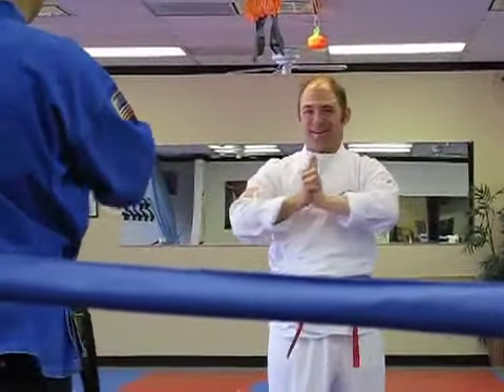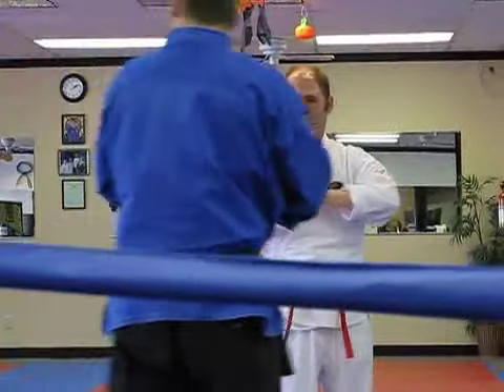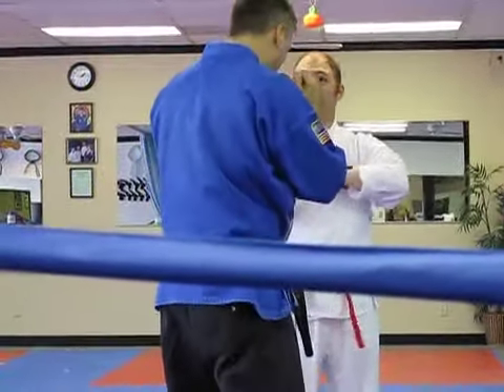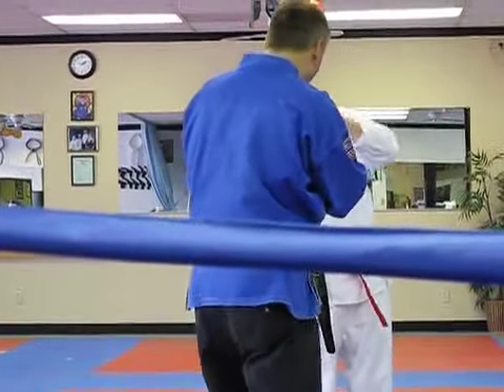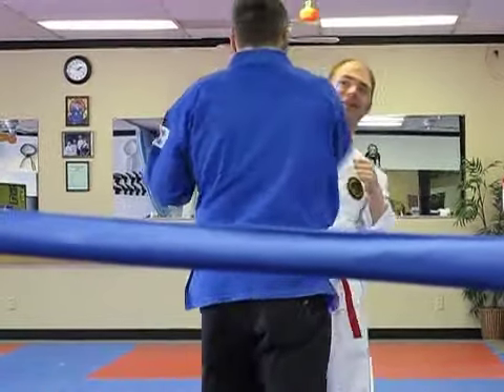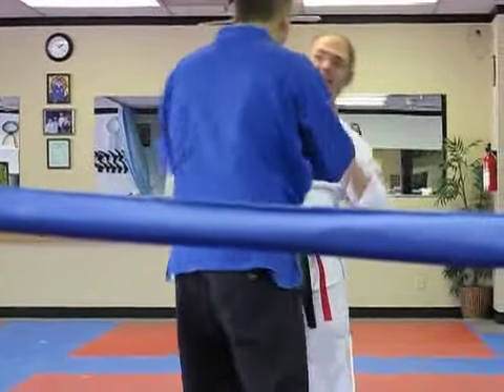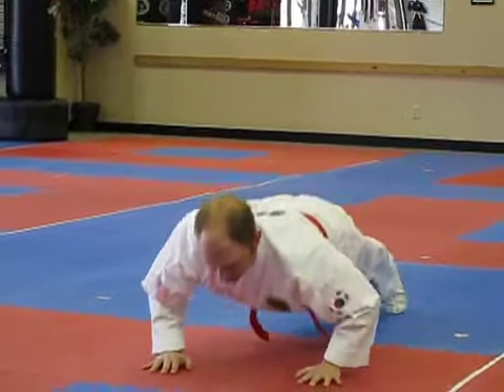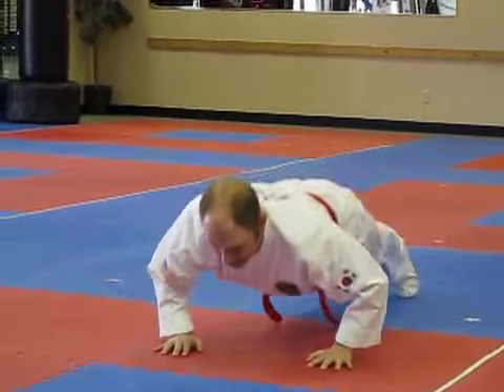Biofeedback, 10.27.07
Ryan Reitmeyer trains with Cedar Park Karate Instructor Joseph Culin at the Culin Karate Center, Ltd., and St. David's Bob Rambusek talks about the innovative Neuromuscular Retraining program that is helping Ryan Reitmeyer rebuild his brain.